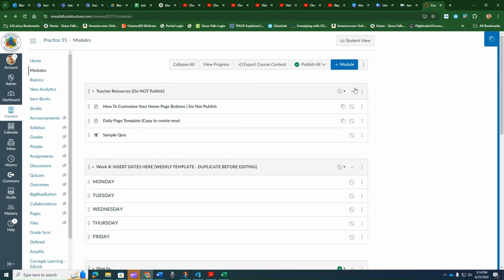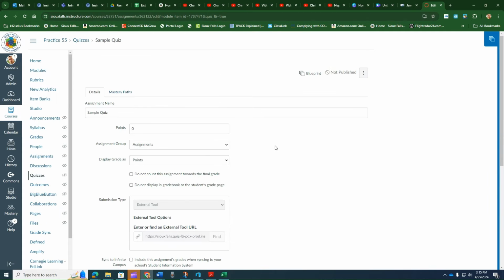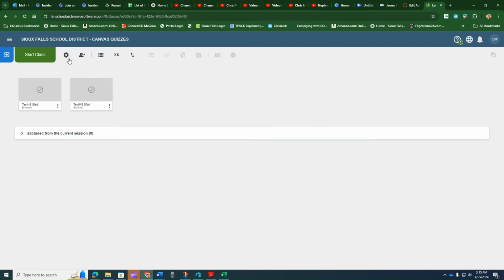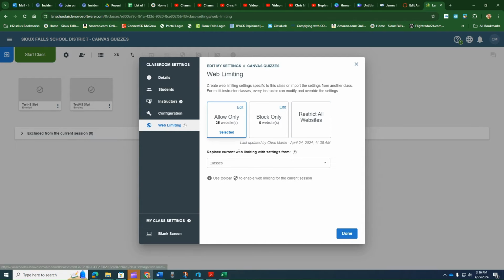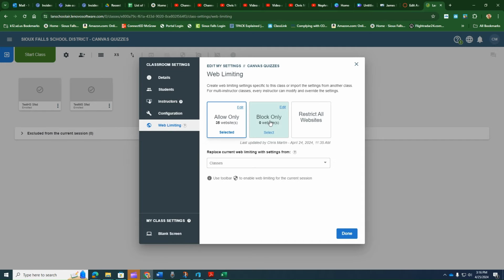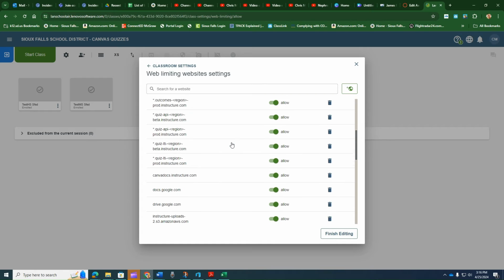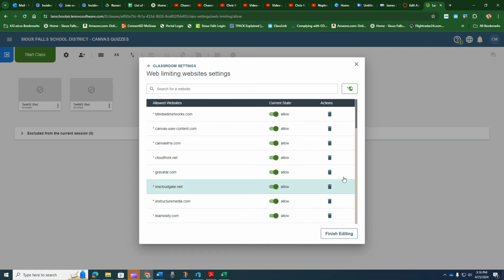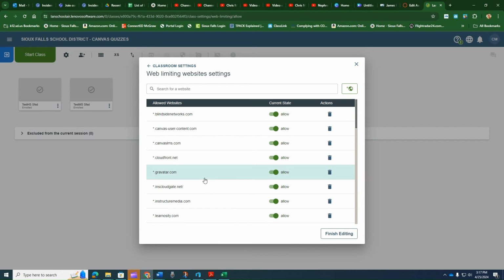Using LanSchool Air for locking down a Canvas quiz